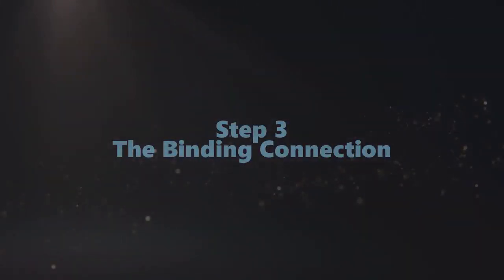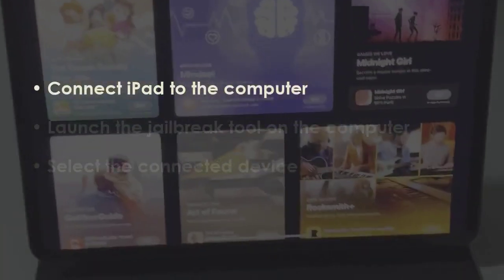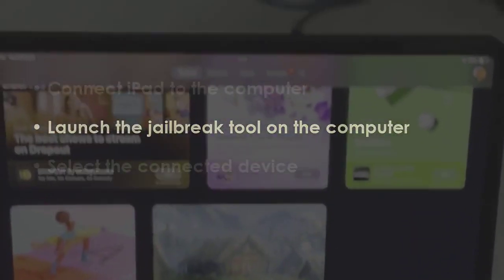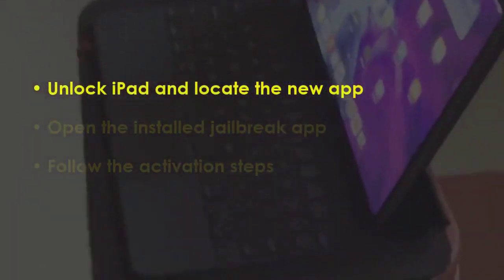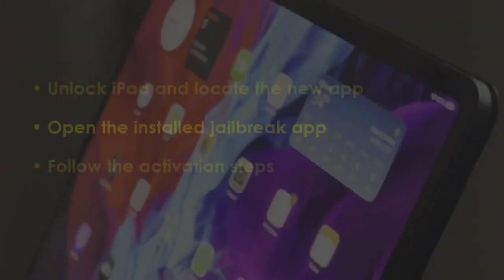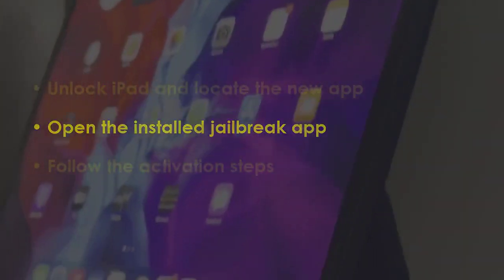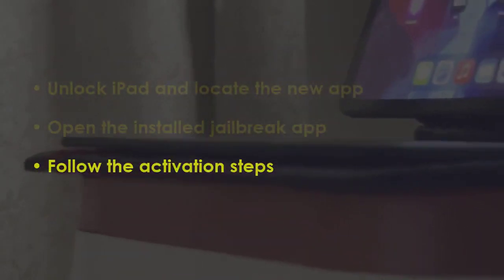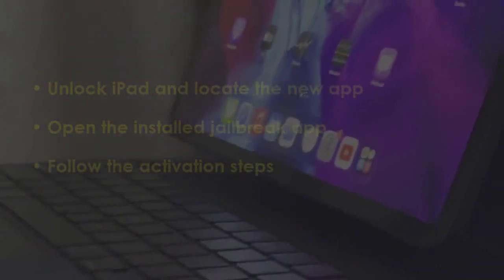HOW TO JAILBREAK IPAD 2 IOS 9.3.5 WITH COMPUTER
This point by point guide will help you in fixing ipad issues. howtojailbreakipad2ios935withcomputer how to jailbreak ipad #2 ios #9.3.5 with computer Guide : [ how to jailbreak ipad 2 ios 9.3.5 with computer ]